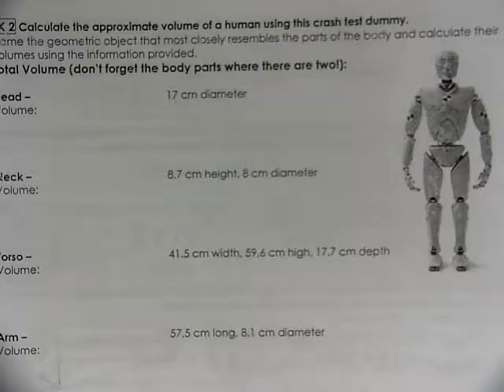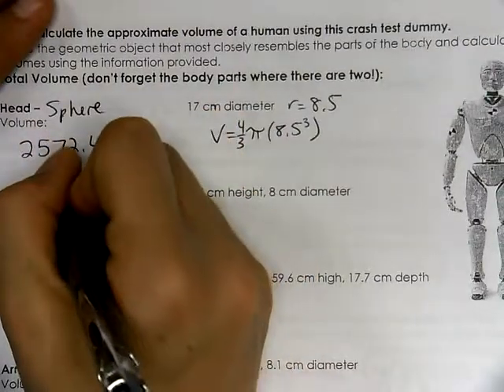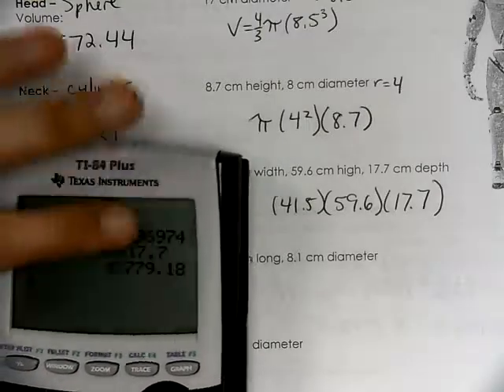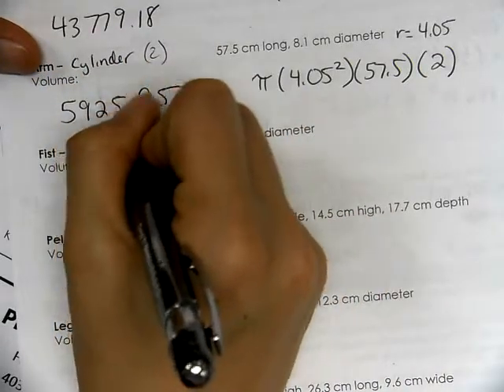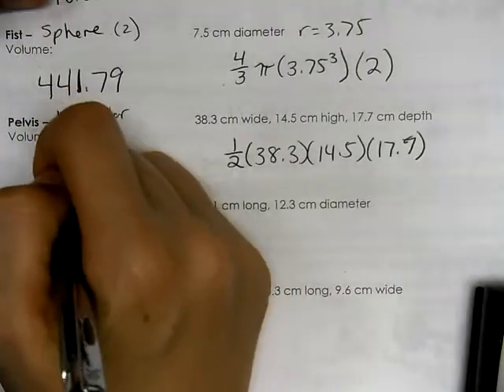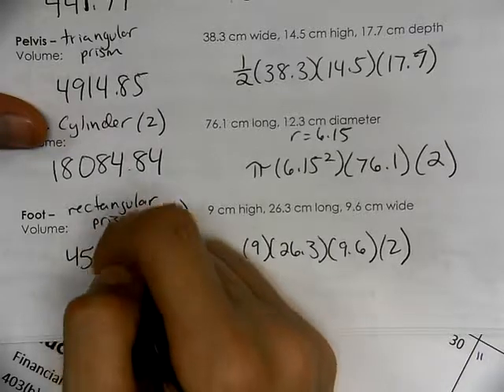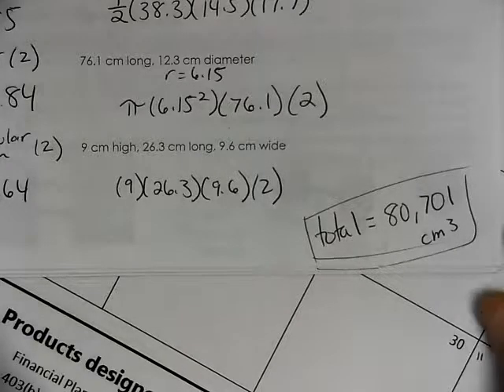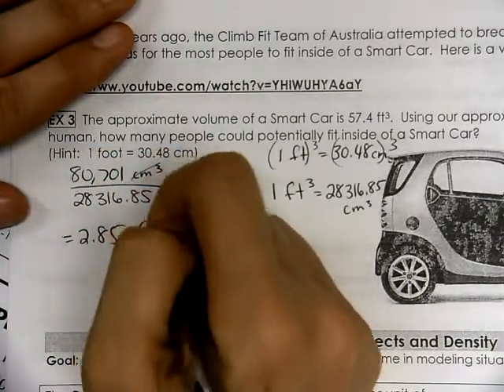Unit 10 Day 7 Modeling Objects